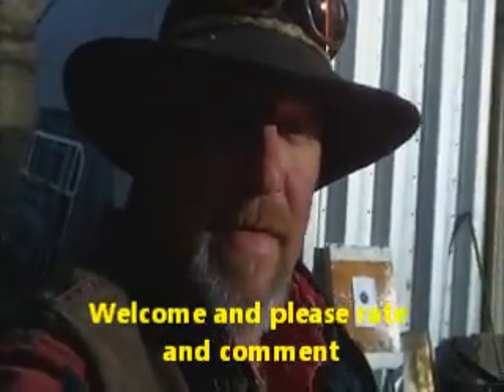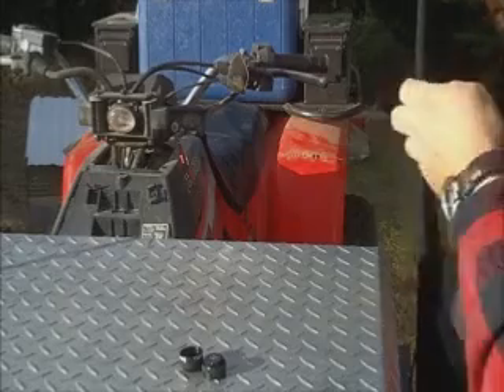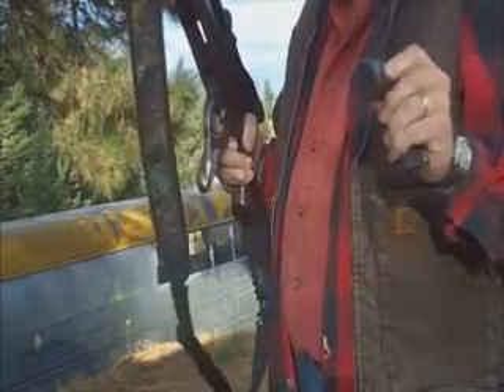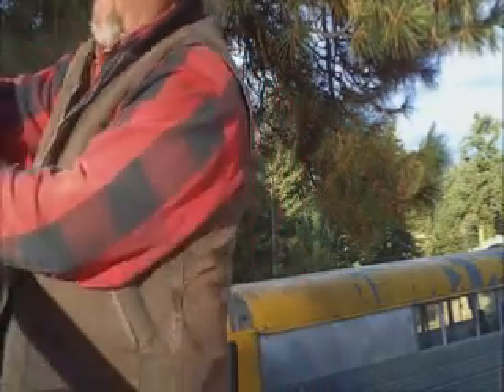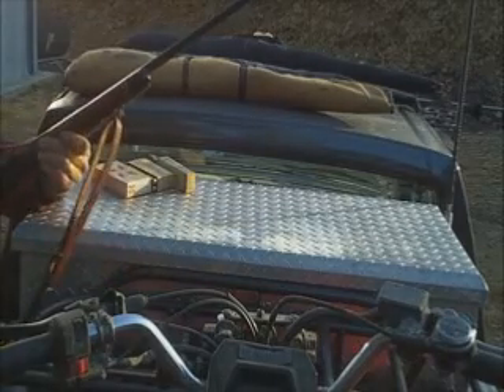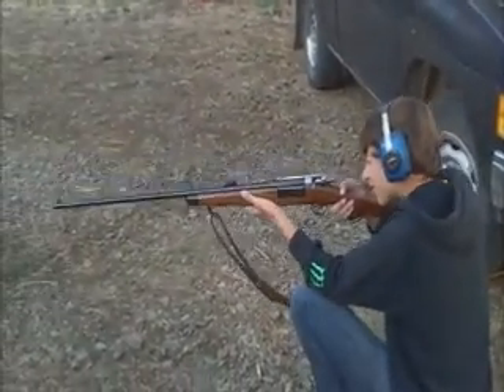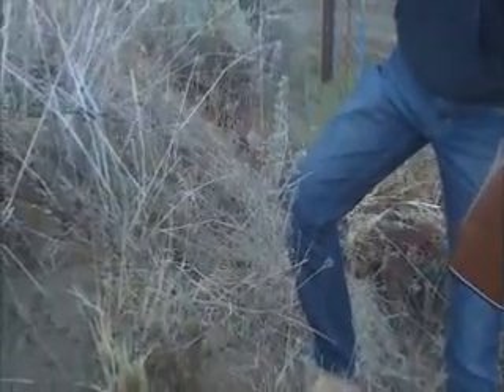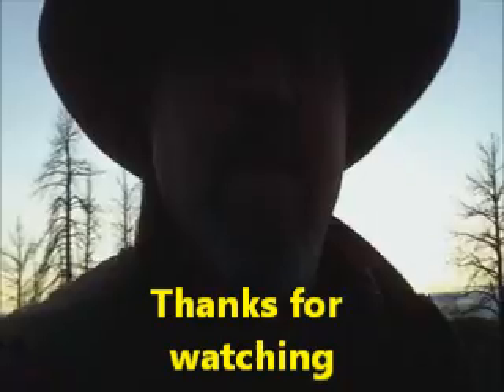Shooting old rifles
Shooting Grandpa's old rifle and a old good trade I made